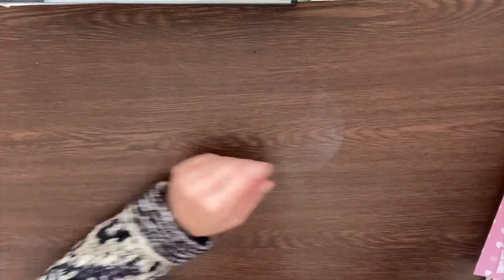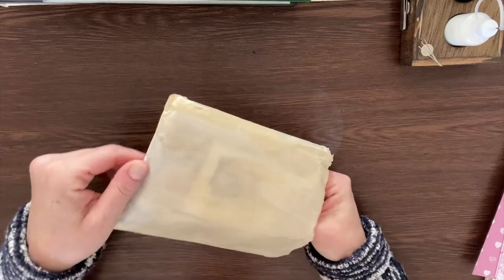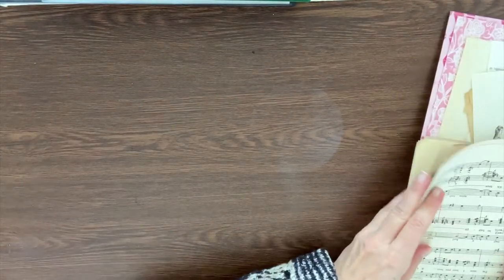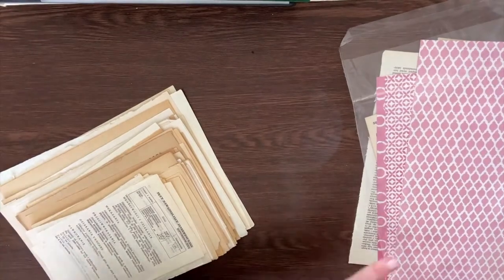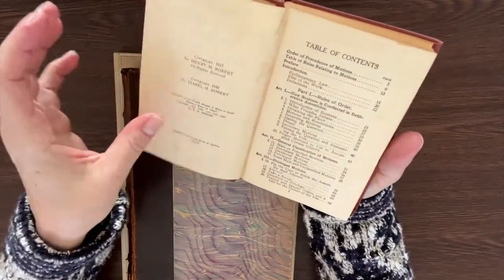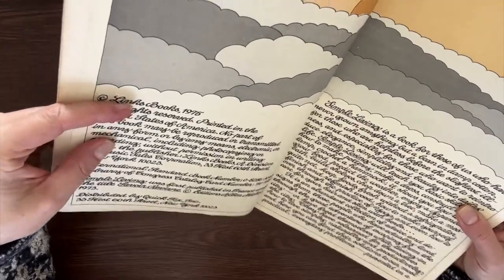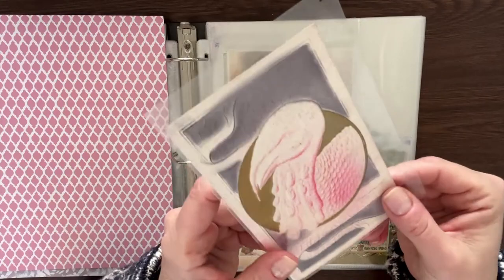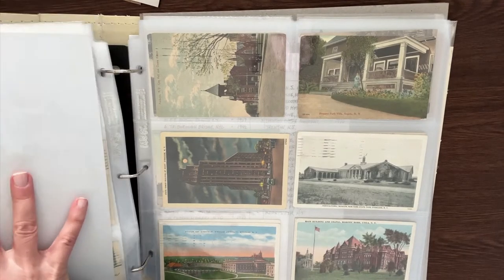Some Fun Shares and a Wonderful Gift I Received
Hello my lovely creatives!
Today I have a little something different. I’m sharing some of my recently acquired goodies with you. Hope you enjoy!

Love free stuff?

~ DJ

See some of my 'Favorite Things' and items used in my videos